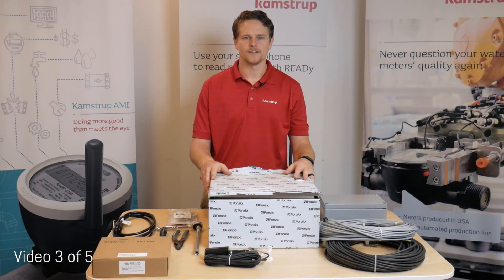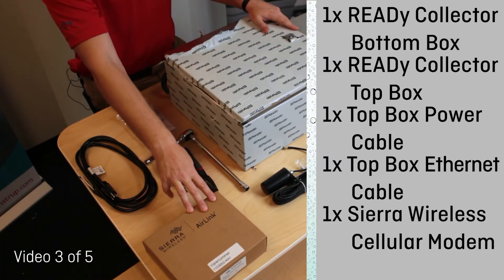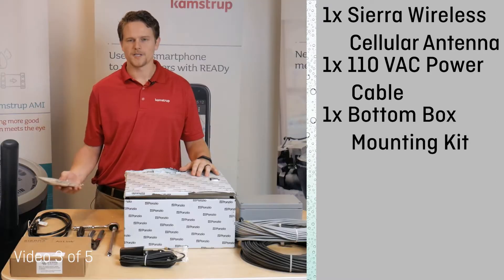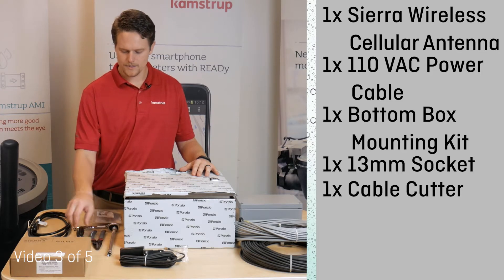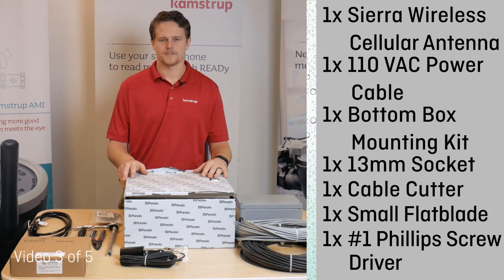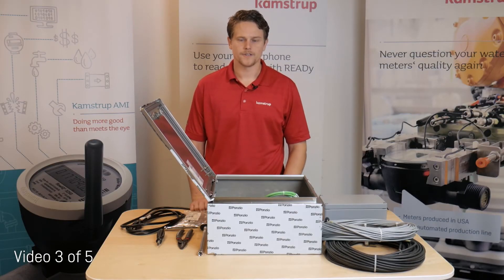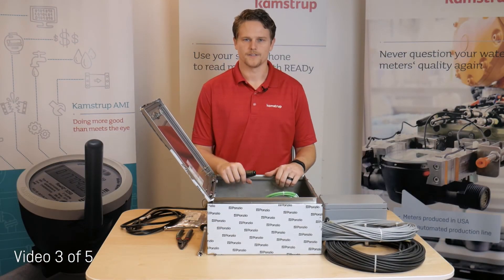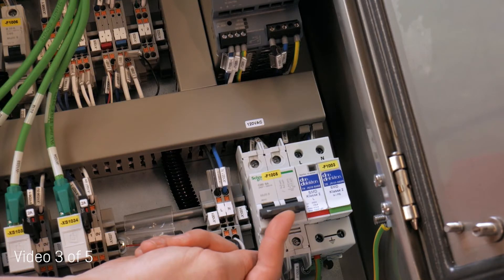READy Collector Bottom Box Installation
The following is an instructional video on how to bench test a READy Collector and also prepare and install a READy box